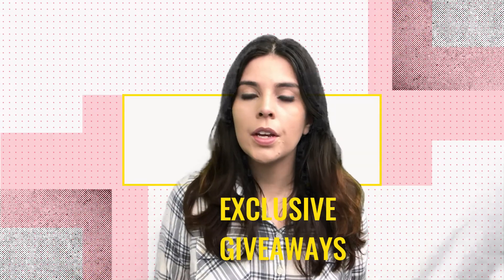Instagram tips for your beauty business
You probably heard the saying "A picture is worth a thousand words" before. You should know that it also applies to your business, especially in the beauty industry. Knowing how to implement this rule to your Instagram page can be the difference between wasting your time and getting new clients.

Instagram emerged as a social platform for images. Everything about Instagram is visual. With technology changes and updates, Instagram now has new features, such as "stories" and the ability to post videos. On average, Instagram users are much more likely to interact with your post than Facebook users.

More than just a channel for relationships between friends, coworkers, and family, social media has become a significant gateway for brands and companies that want to interact with their audiences. For the beauty industry, high-quality pictures and stunning graphics is one of the main differentials that can make your business stand out amongst your competitors. Other key factors to stand out include having an established profile identity and a consistent posting schedule.

Don't have an Instagram profile? Don't miss out! Create your profile today and put these tips to the test.
If you have any questions, ask us in the comments. It will be a pleasure to help you and your salon to grow!